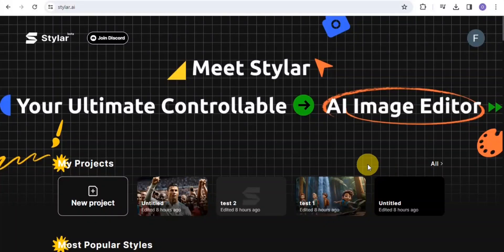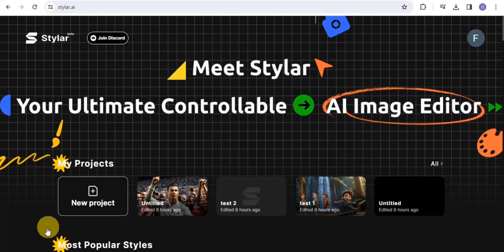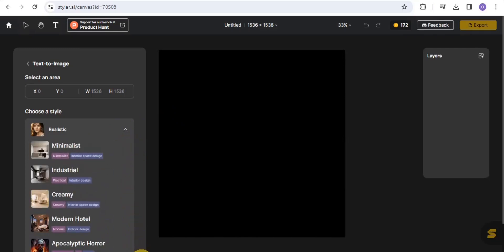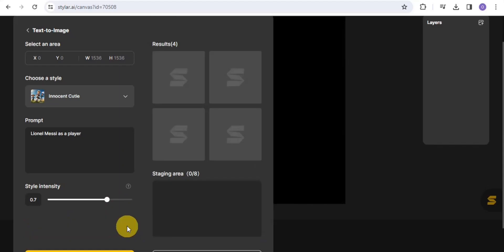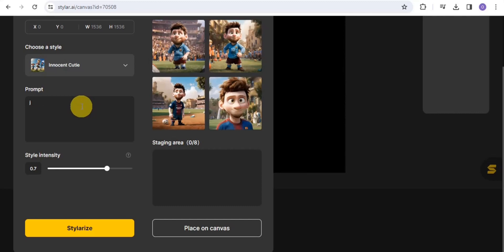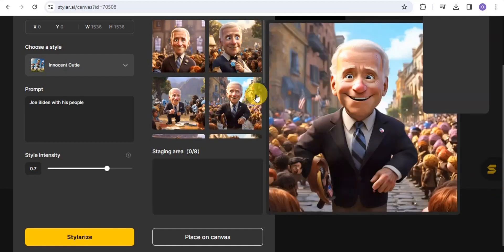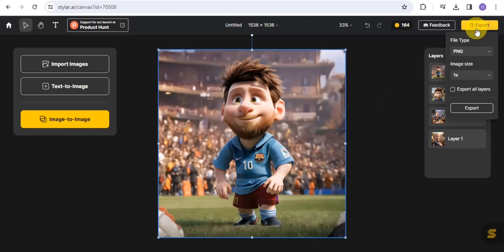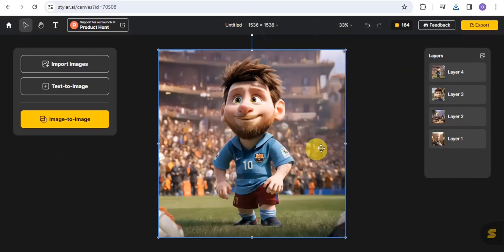Turn Image To Cartoon For Free IN JUST 2 MINUTES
In this video, we're thrilled to introduce our amazing tool that allows you to effortlessly turn any image into a cartoon – and the best part is, it's completely free! Say goodbye to spending hours manipulating images and embrace the power of "Instant Cartoonize". With just a couple of clicks, you can transform your photos into stunning cartoons in as little as 2 minutes!